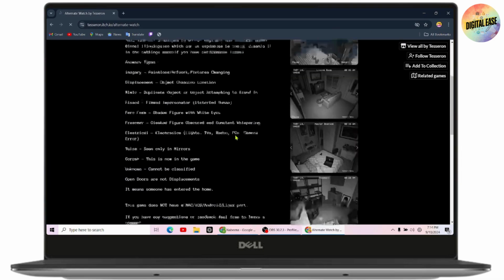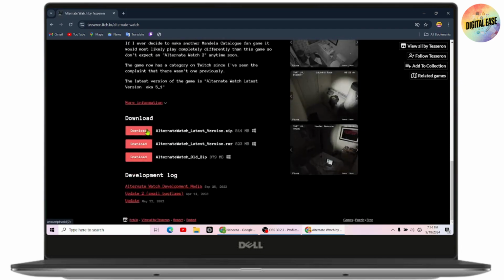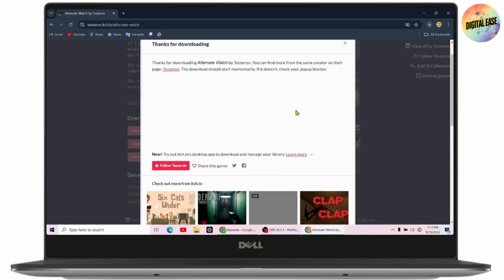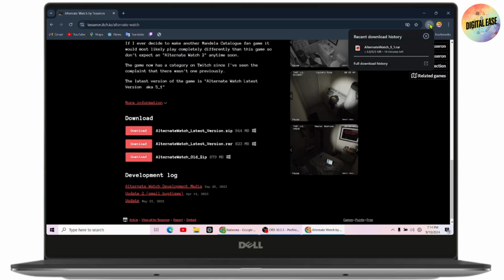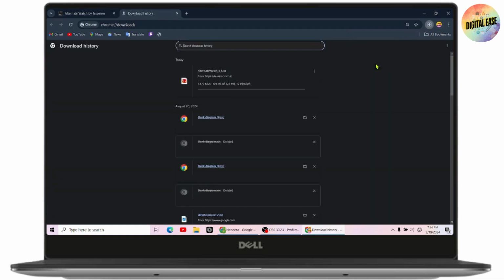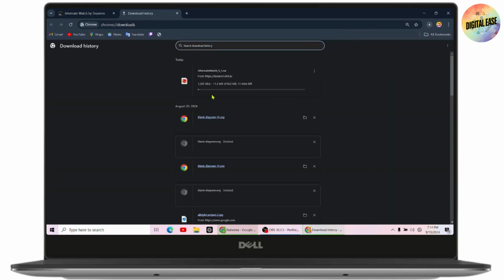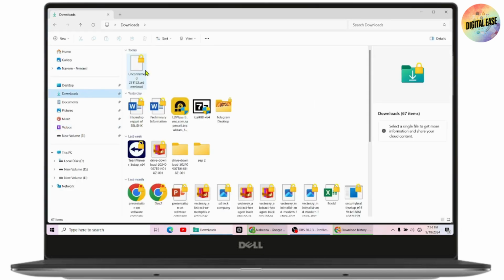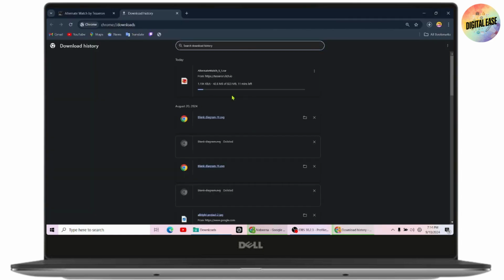How To Download Alternate Watch (Full Guide)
Welcome to our guide on how to download Alternate Watch! In this video, we’ll walk you through the steps to successfully download and install Alternate Watch on your device. Whether you’re looking to track your favorite shows, manage your watchlist, or explore new content, this tutorial will help you get started quickly and easily.

0:00 - Introduction
0:12 - Finding the Official Download Source
0:24 - Downloading the Alternate Watch Installer
0:36 - Installing the Application on Your Device
0:48 - Setting Up and Configuring Alternate Watch
0:56 - Conclusion